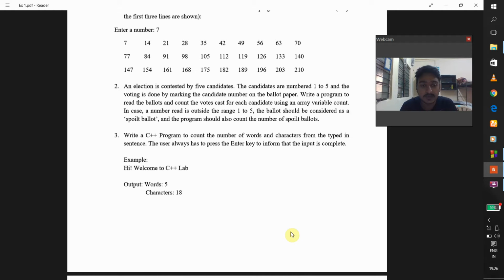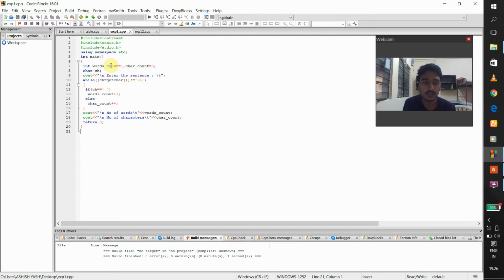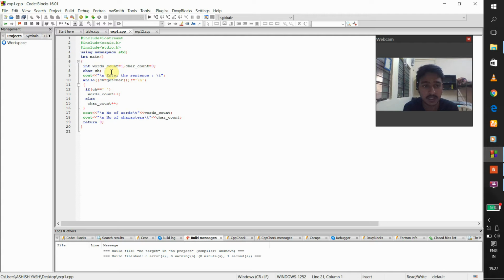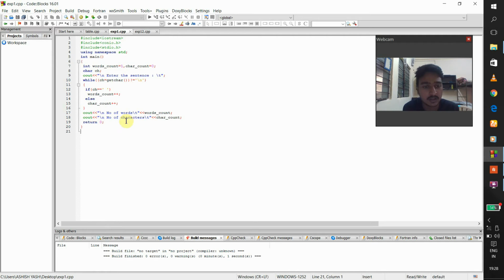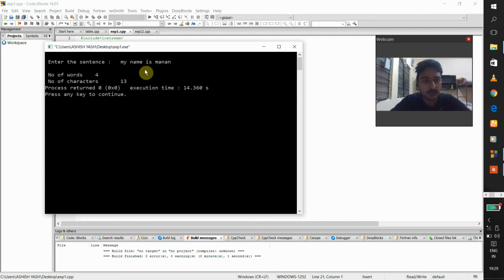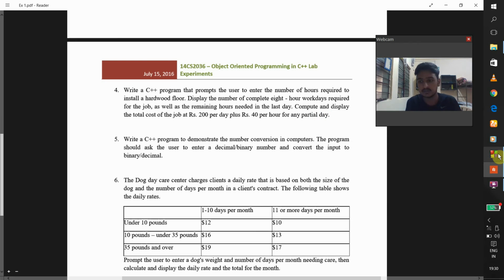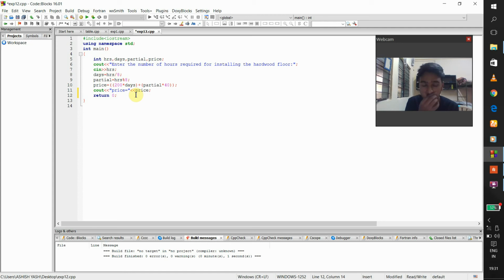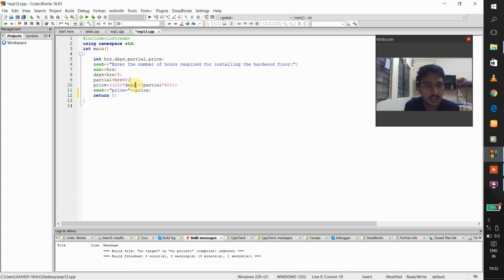Experiment 1 C++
Looping and Branching Statements